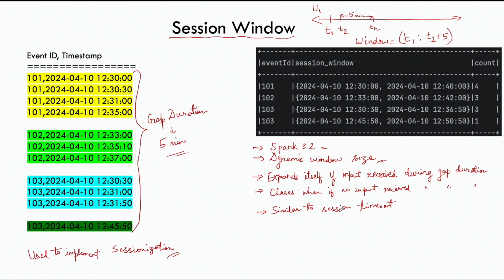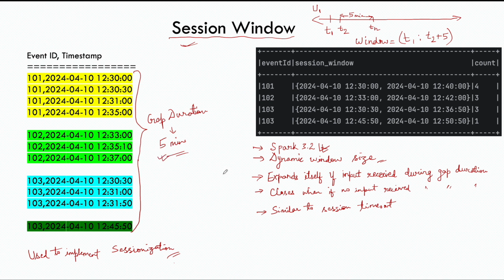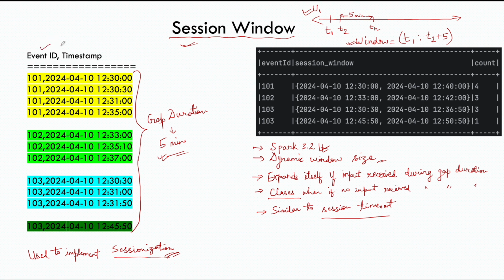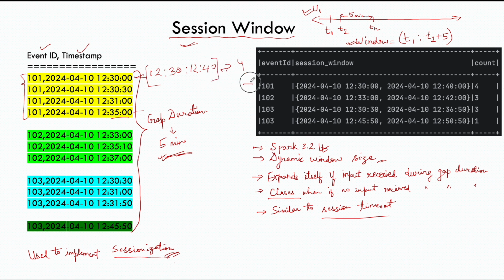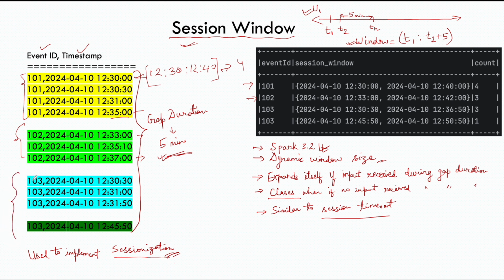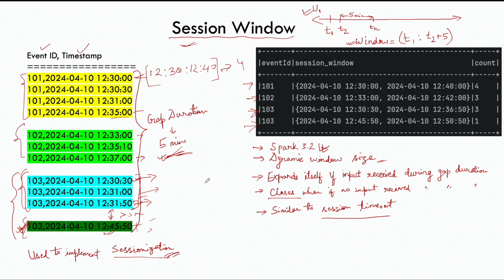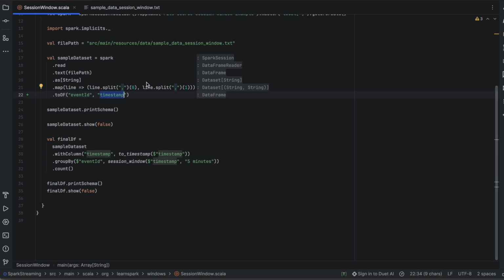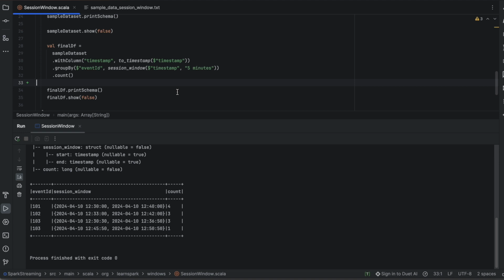Spark Streaming Series - 11. Session Window || Detailed Explanation || Spark/Scala Code Example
This video tutorial will help you understand "Session Window" concept in Spark Structured Streaming.